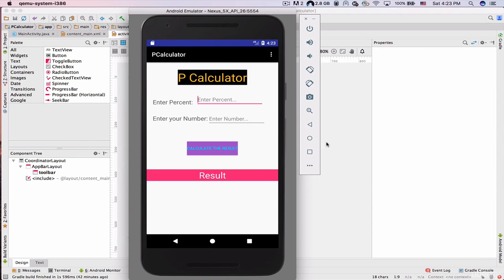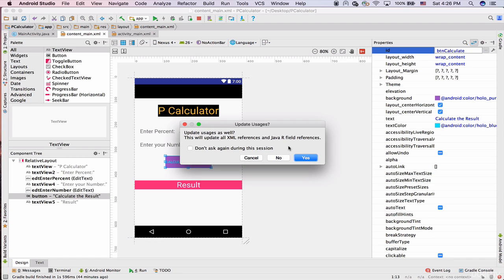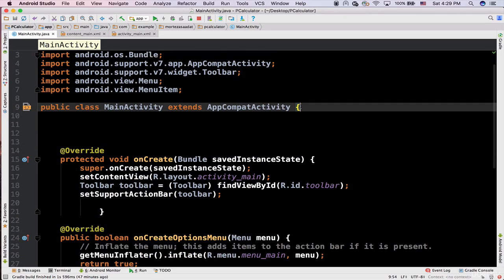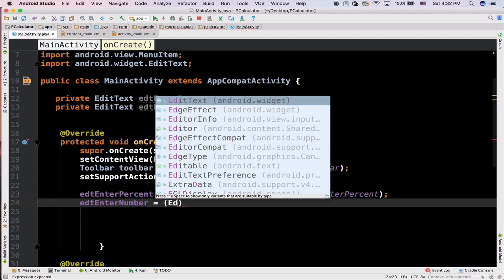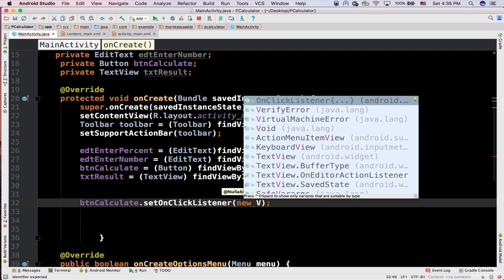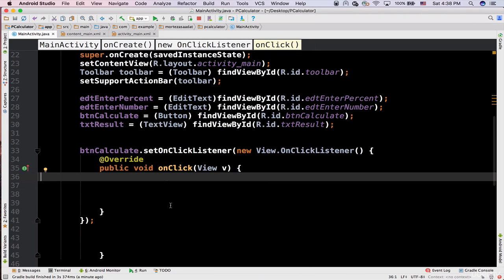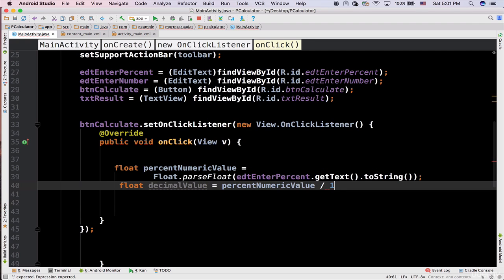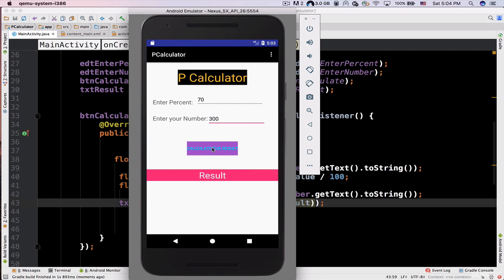61. Create a JAVA P Calculator App Part 2 | Learn Java tutorials for Beginners